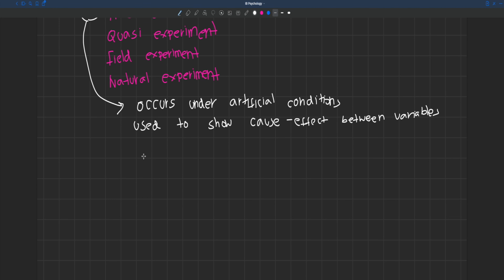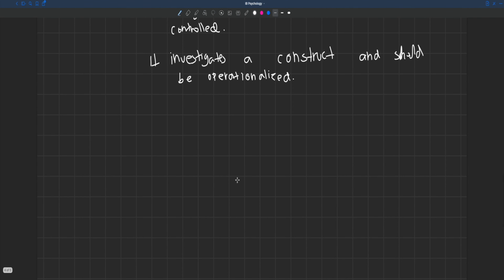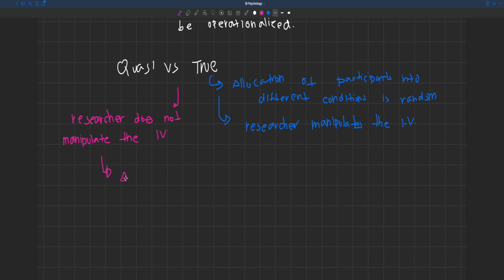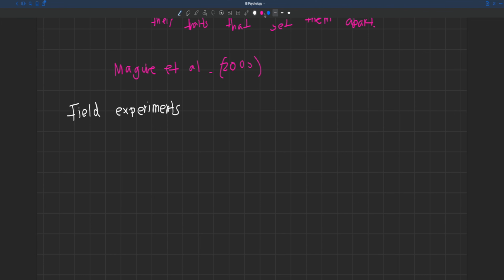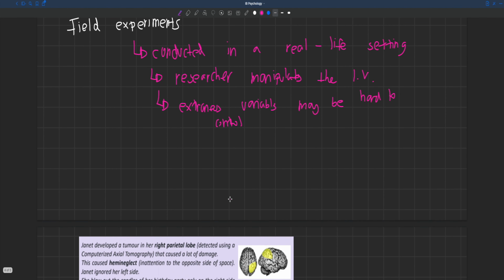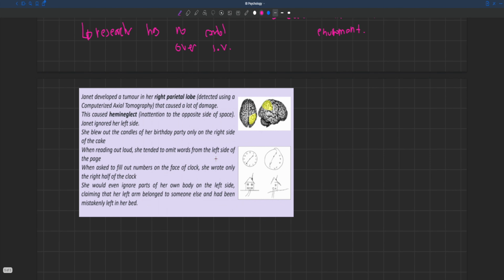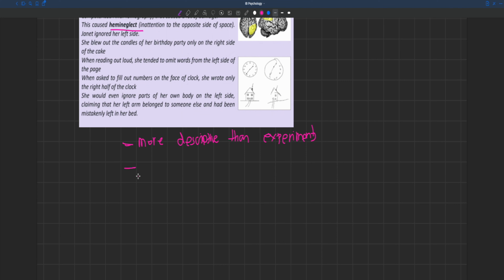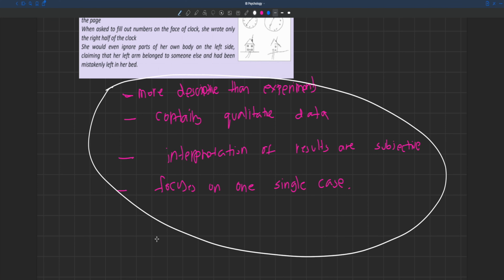IB Psychology: Approaches to Research Part 2